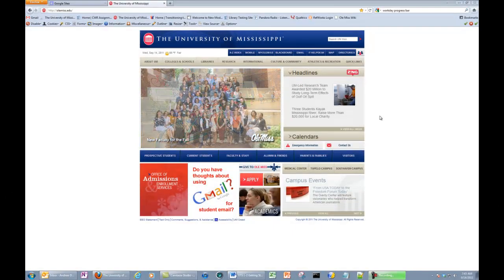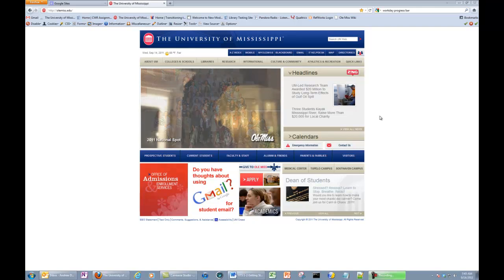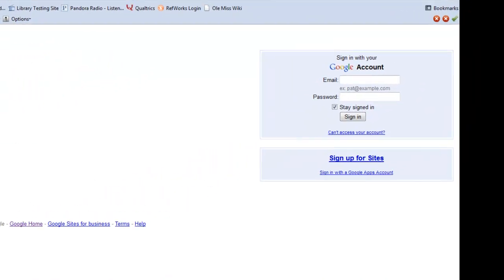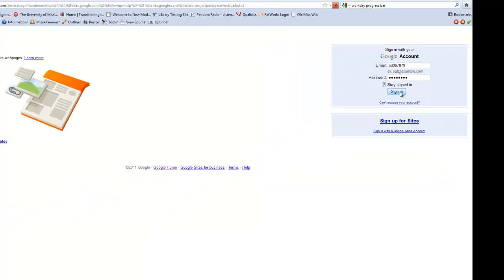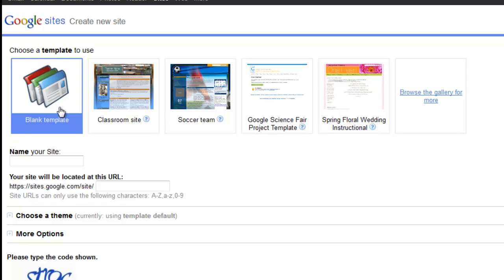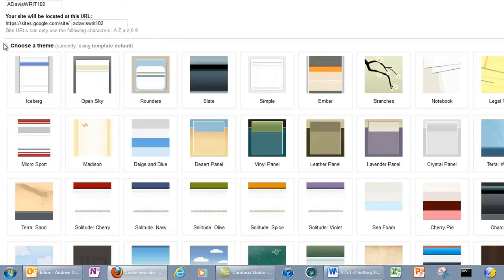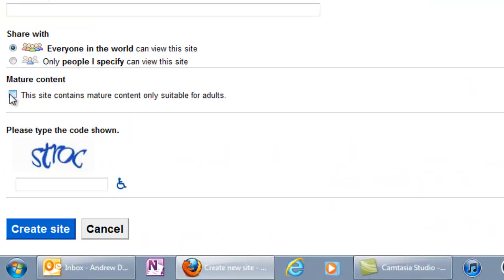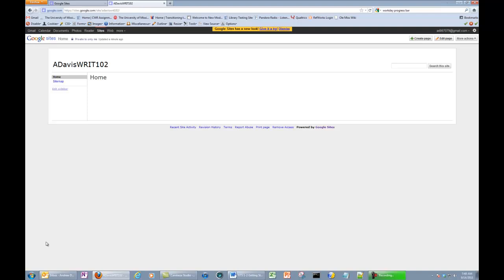Getting Started with Google Sites (1-2)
This video demonstrates how to create a basic Google Site for your ePortfolio project